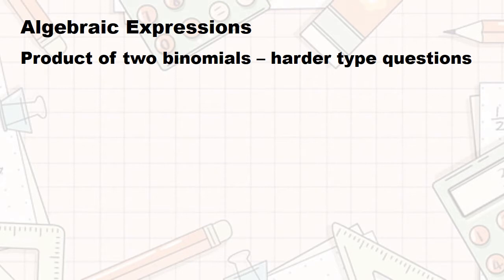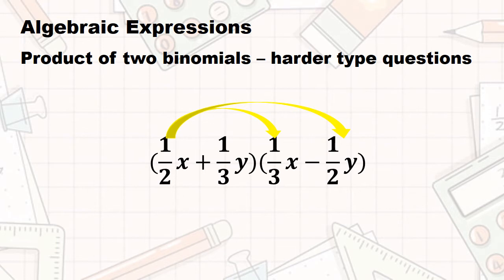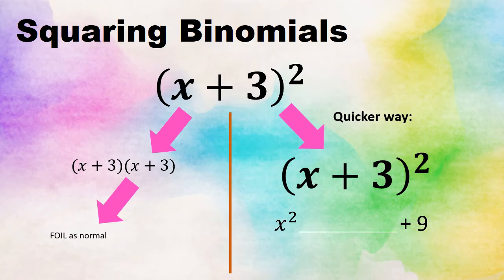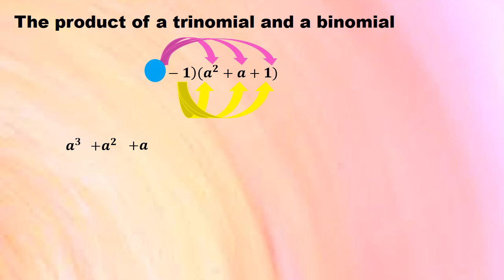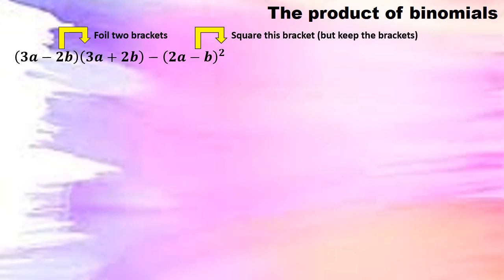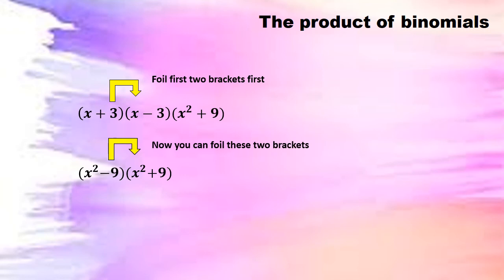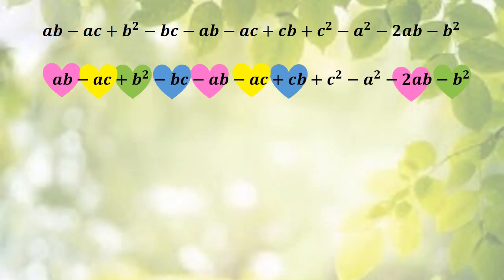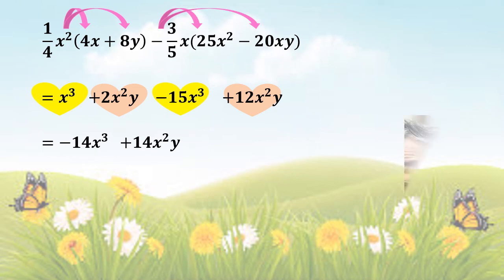Grade 10 Mathematics - Algebra